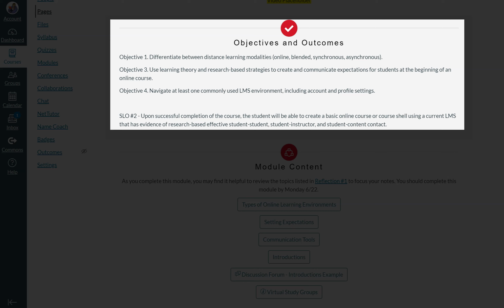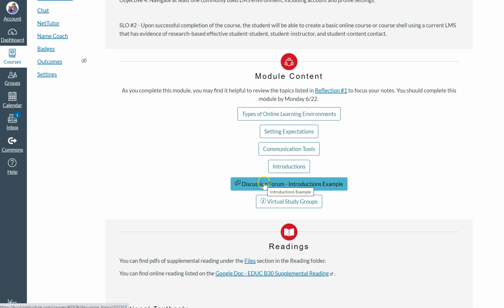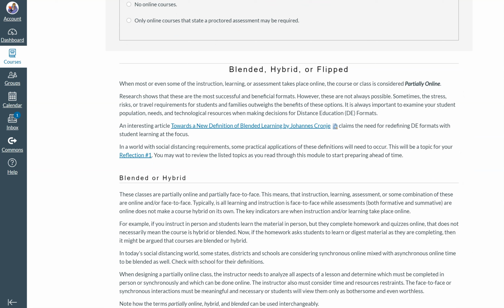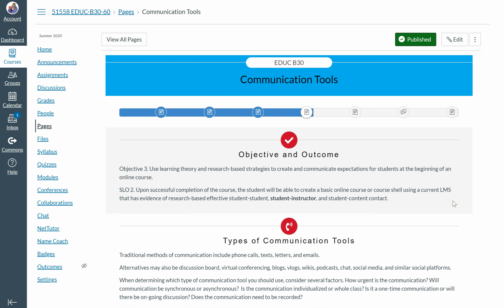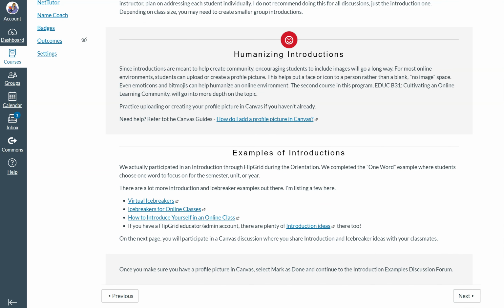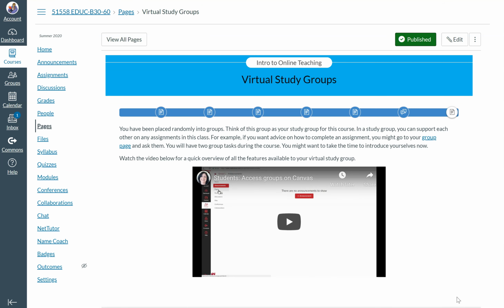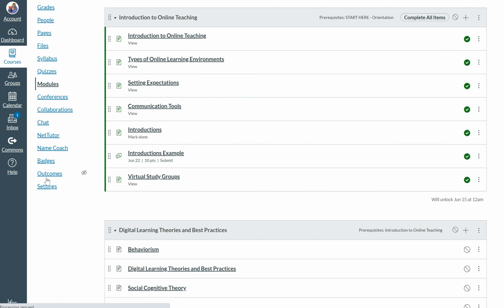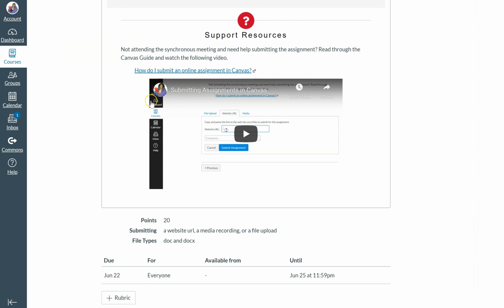Module 2 - Introduction to Online Teaching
Overview of the objectives, outcomes, and contents of Module 2, including reflection #1 for EDUC B30 at Bakersfield College during Summer 2020.